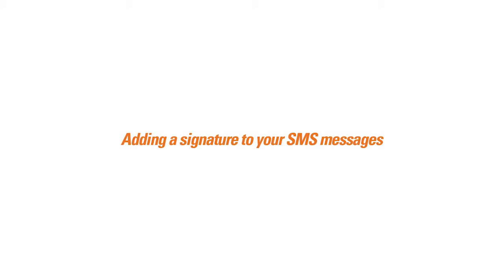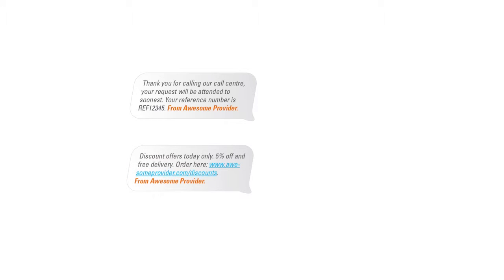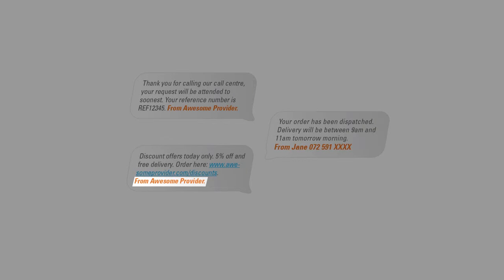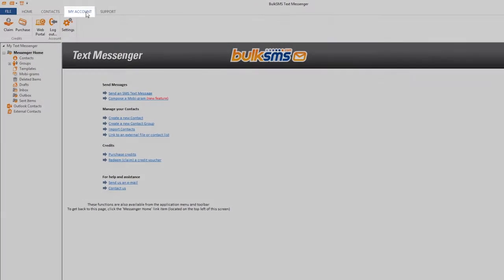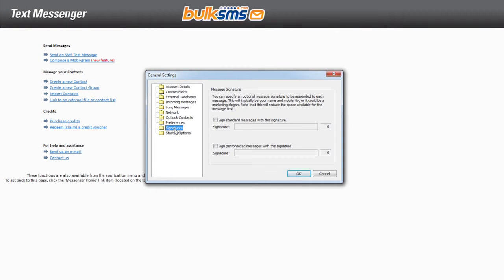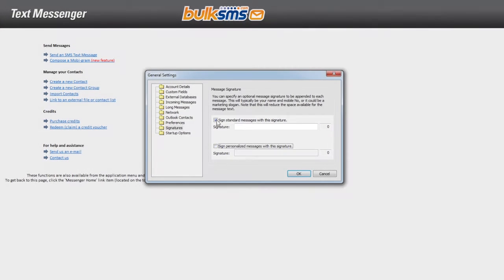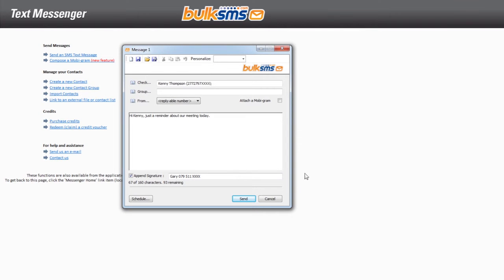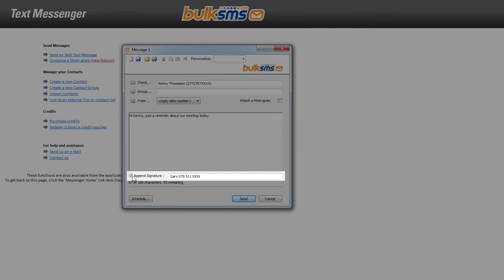BulkSMS Text Messenger - How to add a signature to your SMS messages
This video shows you how to add a signature at the end of each of your SMS messages sent using the BulkSMS Text Messenger desktop software.